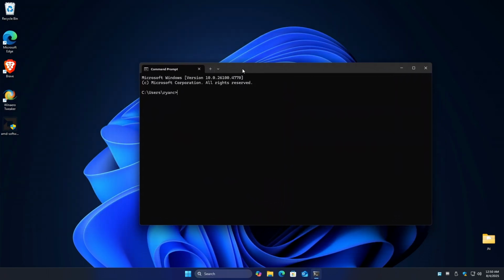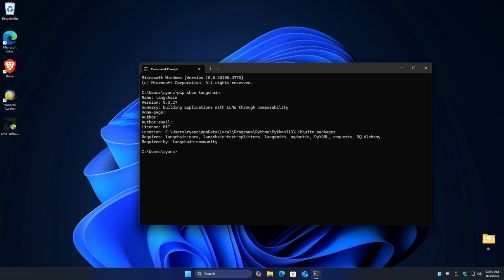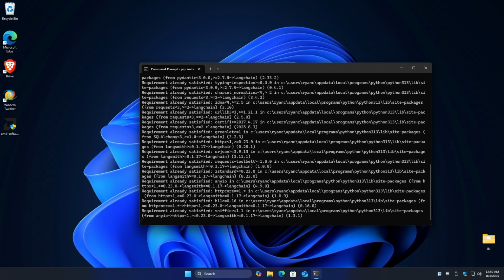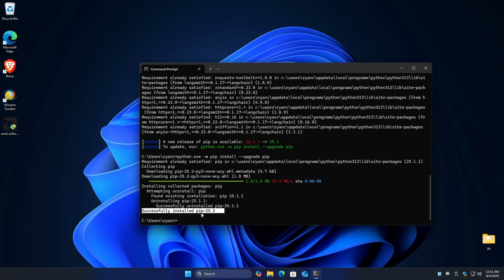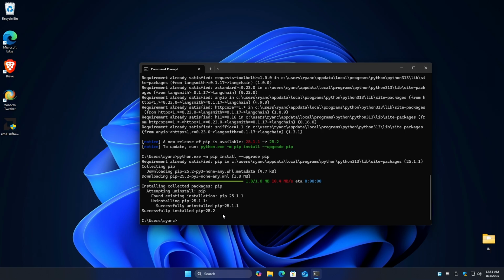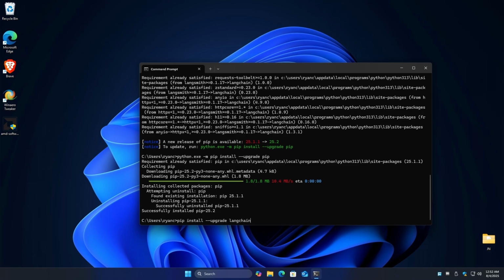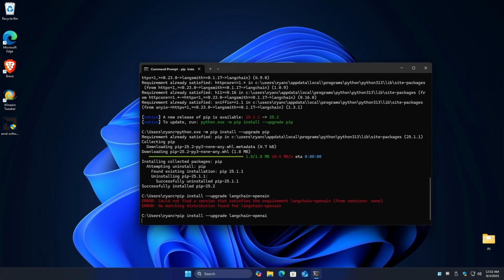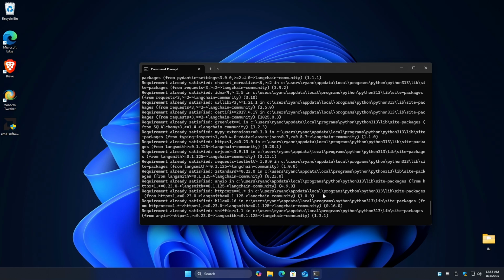How to UPDATE LangChain to Latest VERSION (Step by Step)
This tutorial shows how to update LangChain to the latest version so you can take advantage of new features and improvements. Please consider liking the video and letting us know if you have any comments, ideas or questions, we really appreciate any feedback! We have plenty of other tutorials on our channel so come and see if we can help you with anything else :)